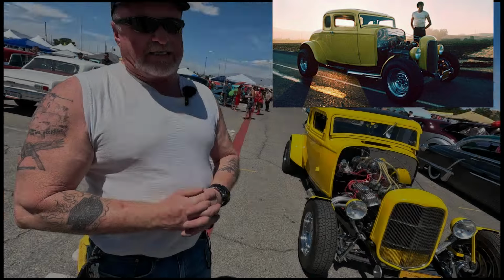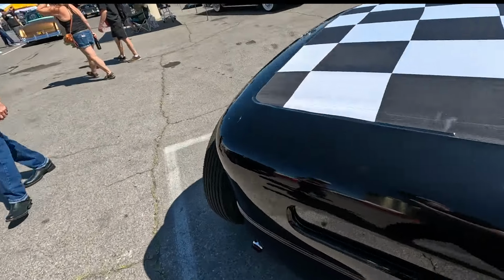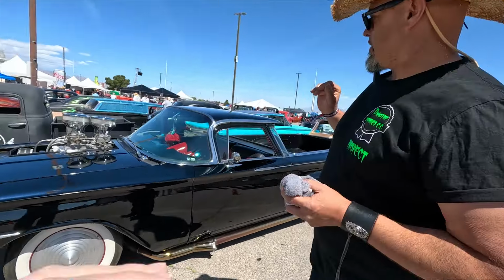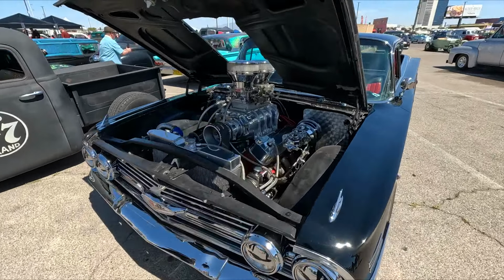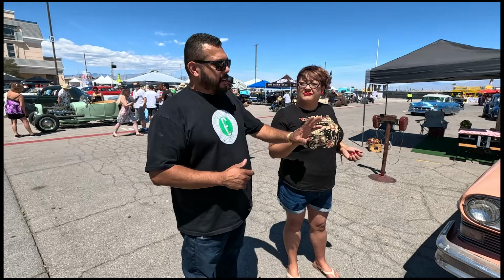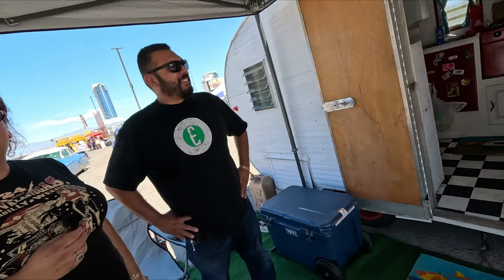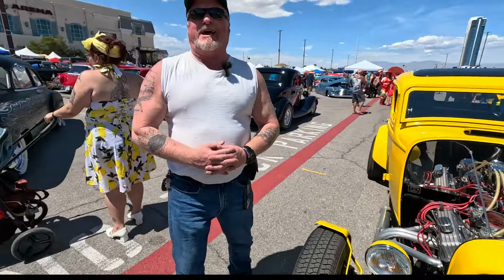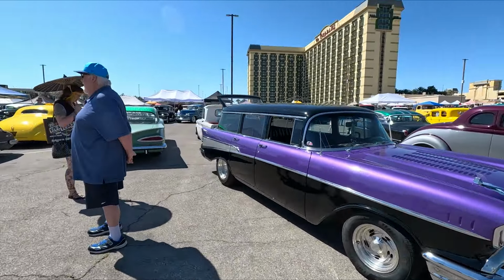27th Annual Viva Las Vegas Car Show 2024 - Gearhead Man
Viva Las Vegas Car Show is North America’s biggest pre-1960’s era car show where you can find hundreds of hot rods and just as many vendors selling vintage clothing, home wares, music and vintage reproduction must-haves. You can even get married at the Event!!!

This was my first attempt at filming at the NHRA event, I learned alot so I will be baxk at an NHRA event in October.